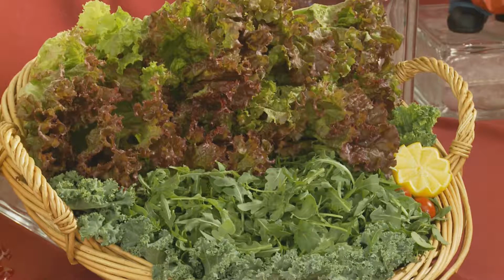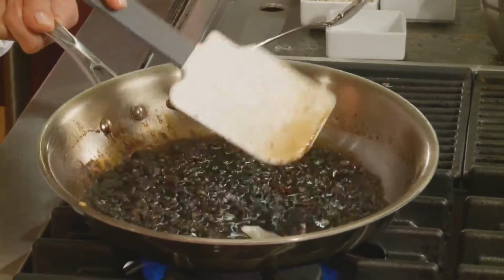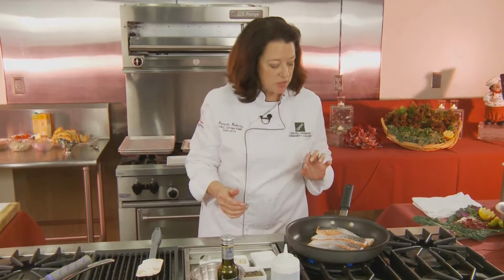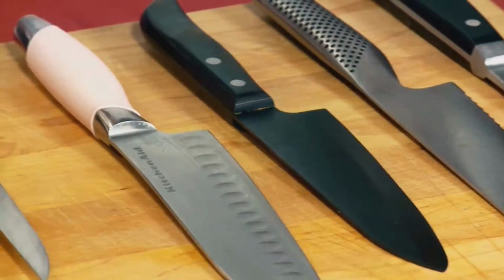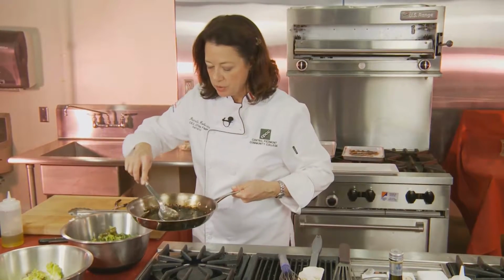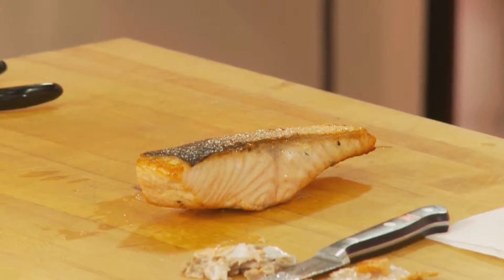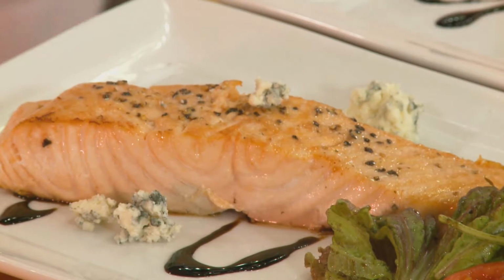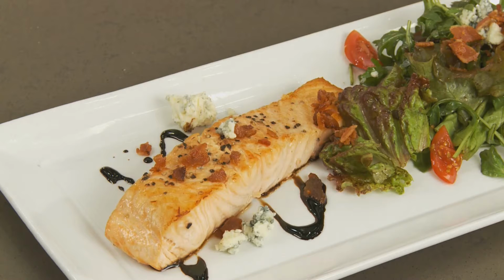Charlotte Cooks - Salmon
Chef Pamela Roberts prepares salmon